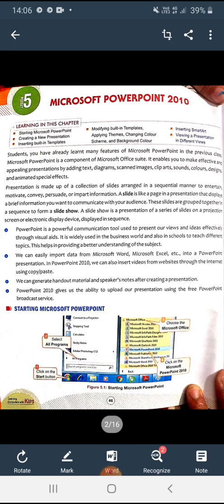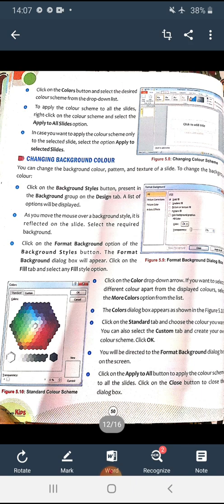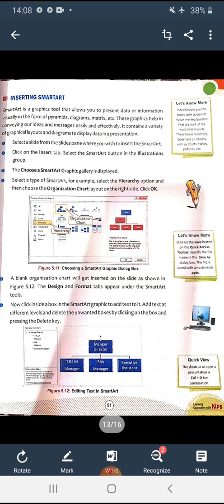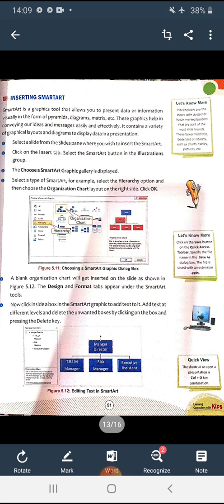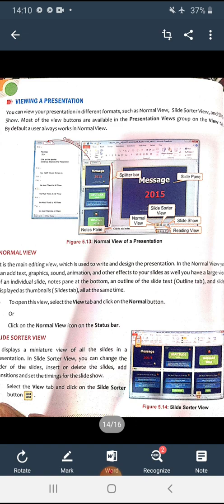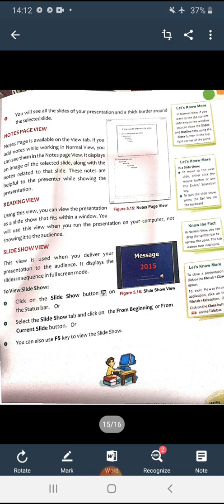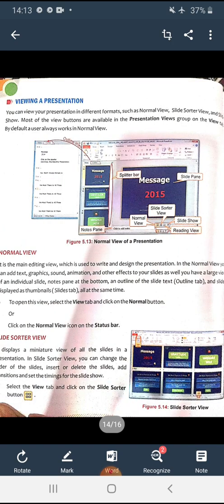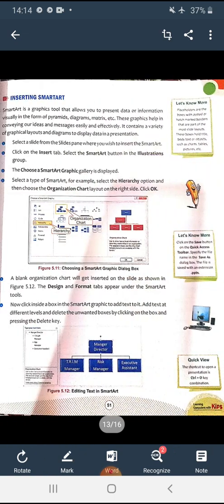Class 5th Computer Ch 5 Ms Power Point part 2